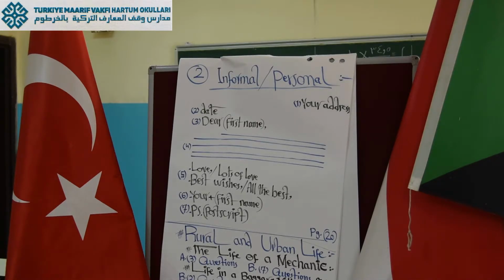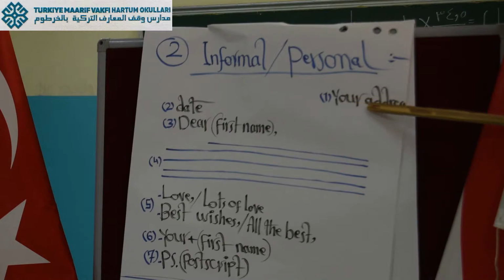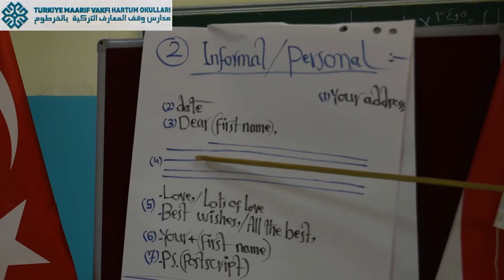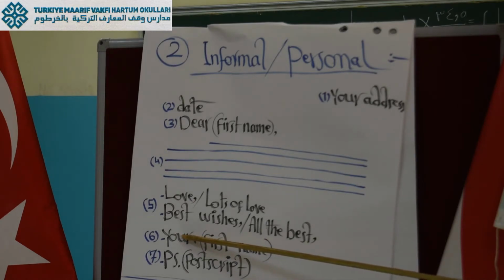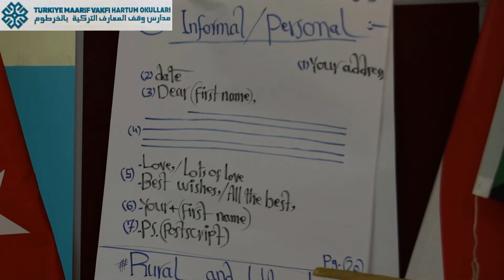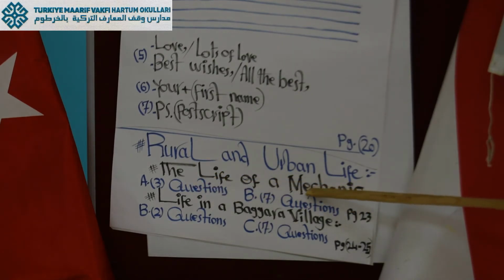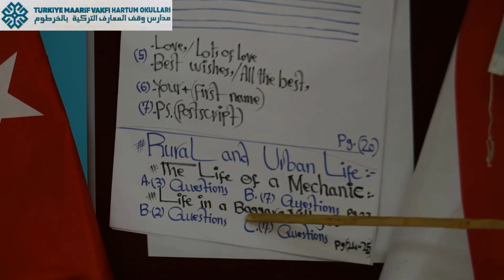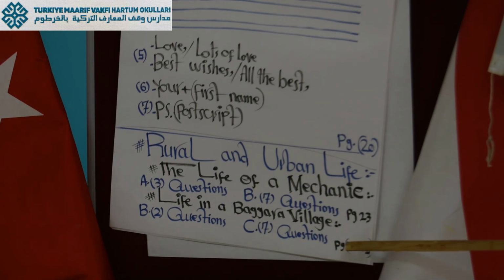استاذ محمودعبدالله انجليزي الصف الثاني 17 1 جزء